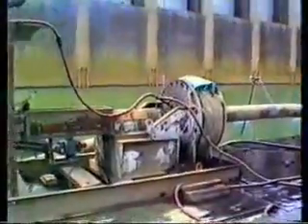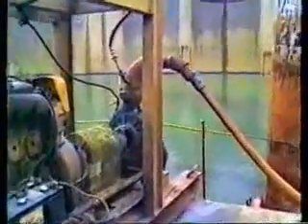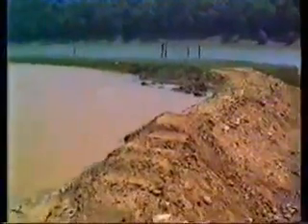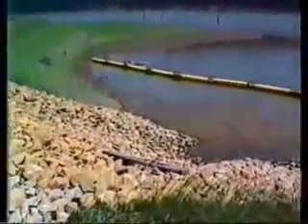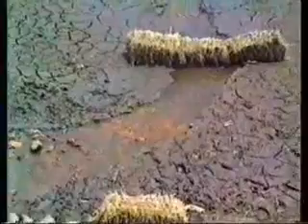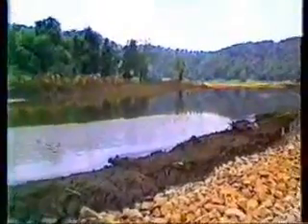ERKE Pump, Toyo DP 150 Pump Dam Dredging Project